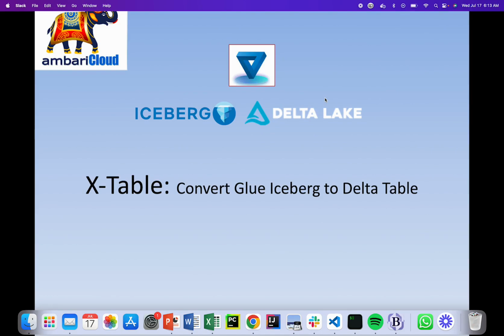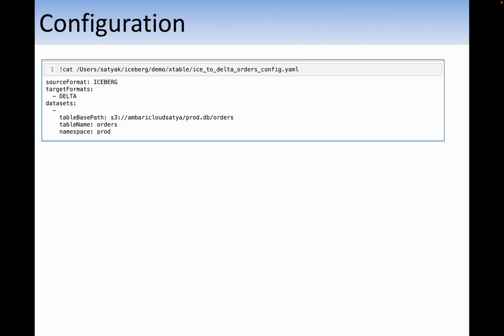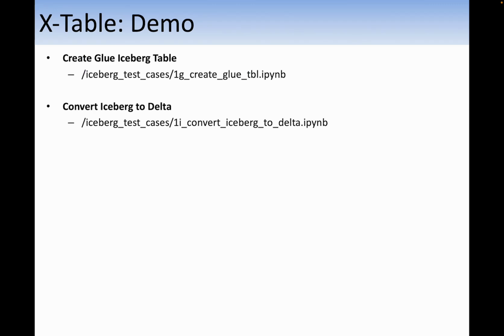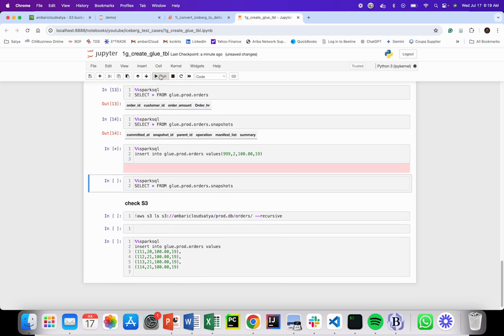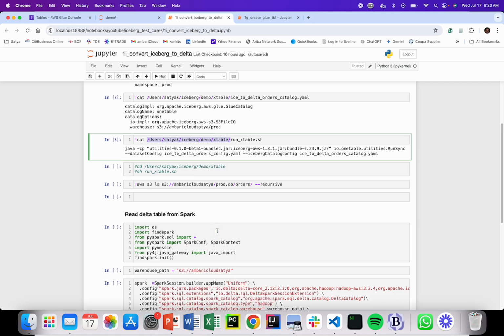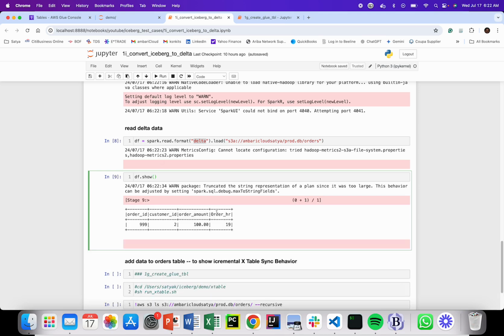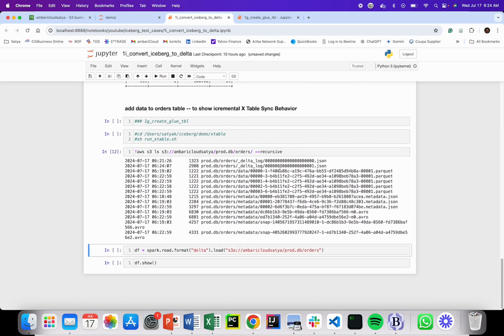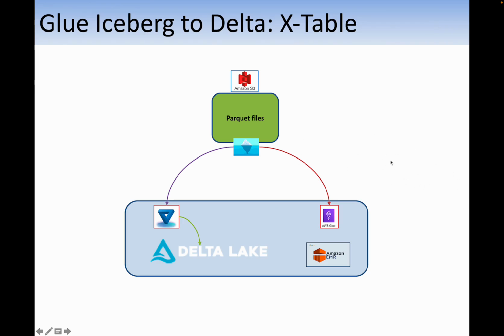Iceberg Migration 9: Iceberg to Delta Table Conversion via X-Table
Iceberg to Delta table conversion demo